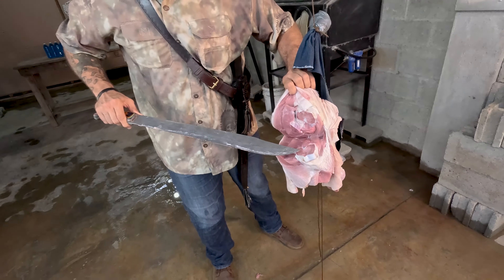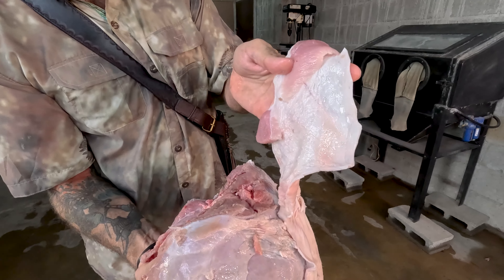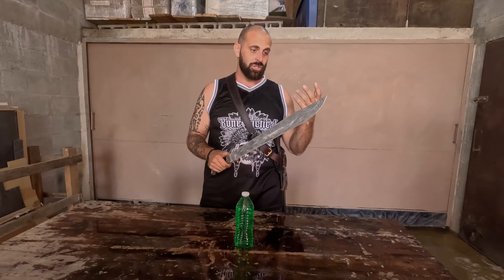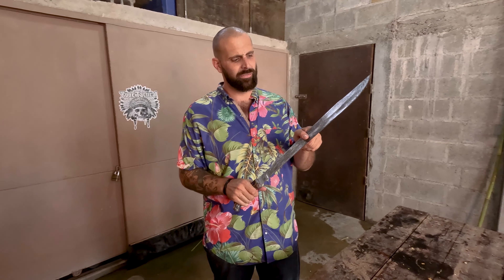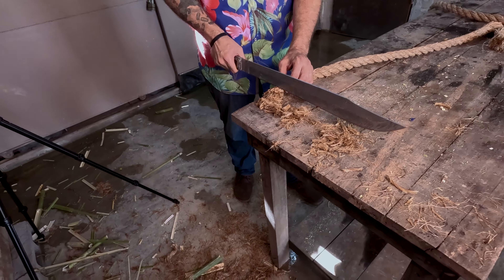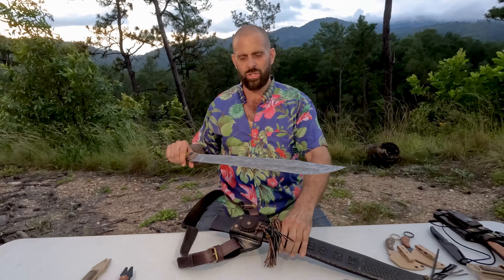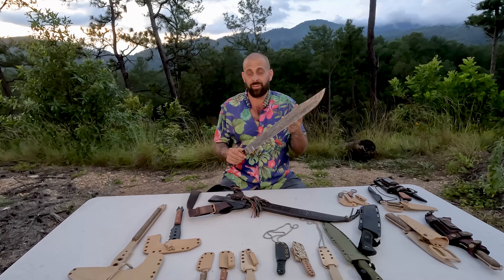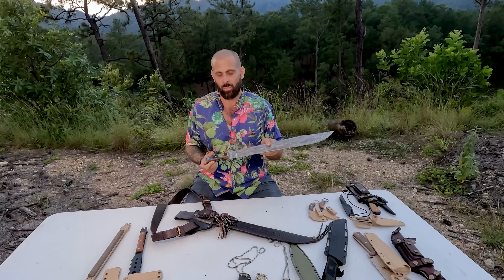Custom Hand Made Machete Destroys All!